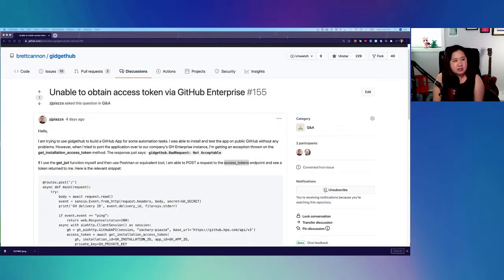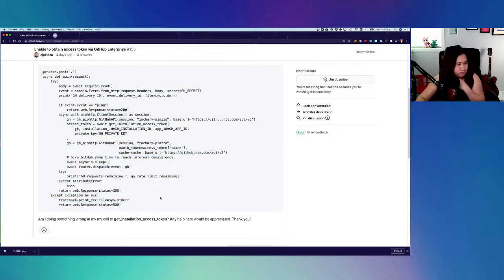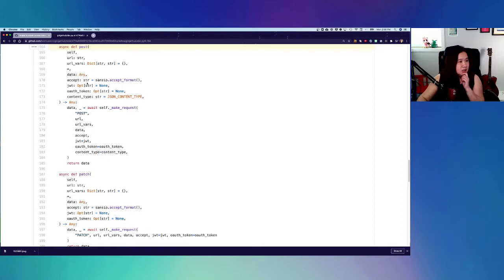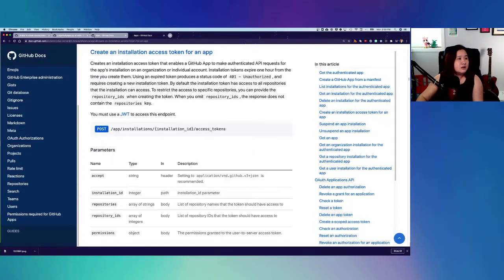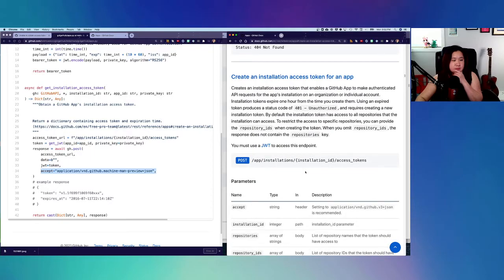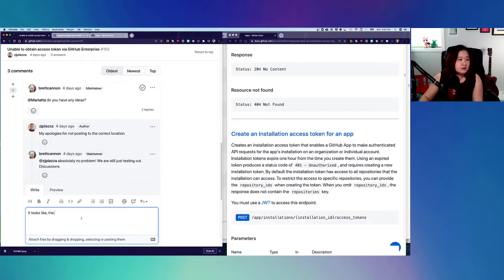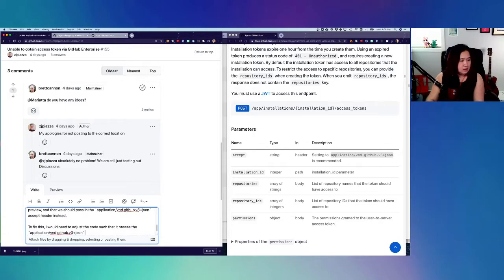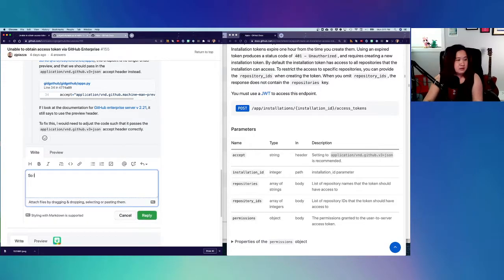Open Source Diary #1: Answering an issue on Gidgethub repo (March 29, 2021)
Today I tried answering an issue on gidgethub project.
A user was having trouble using the gidgethub.apps.get_installation_access_token coroutine for the GitHub Enterprise server.

Since I don't have access to GitHub Enterprise server, I wasn't sure if would be of any help. In this session, I'm sharing my thought process for responding to this issue.